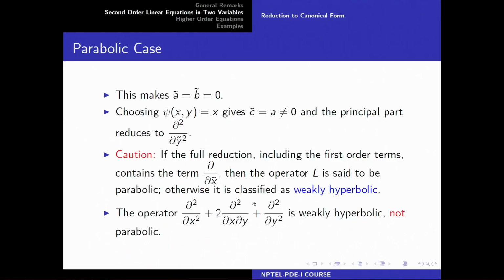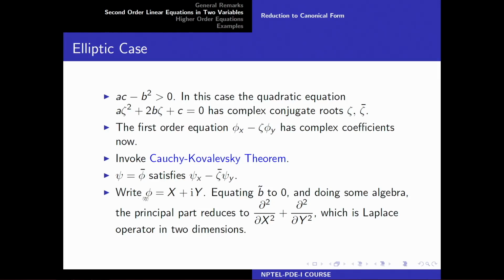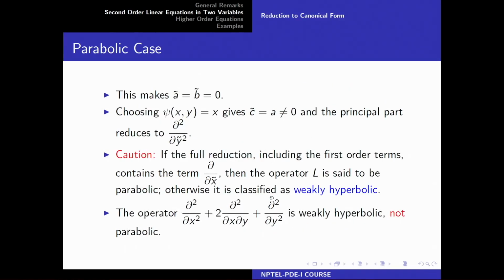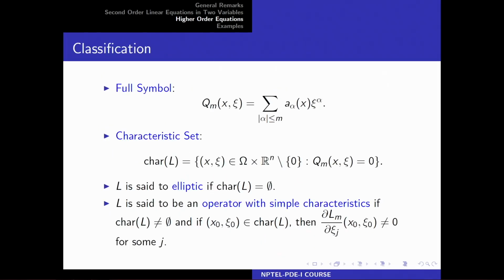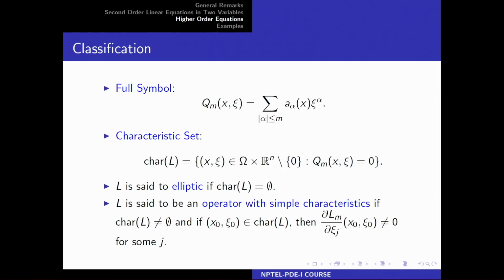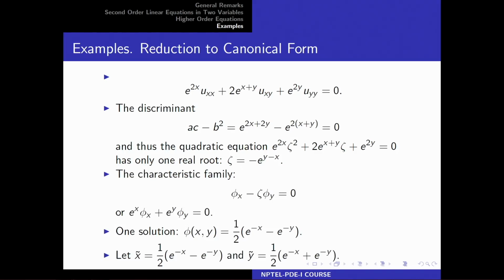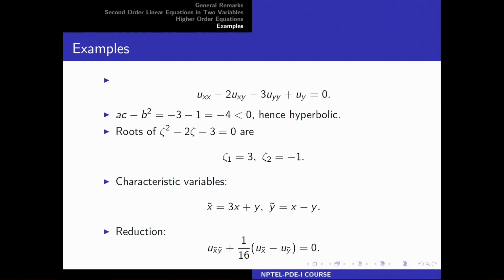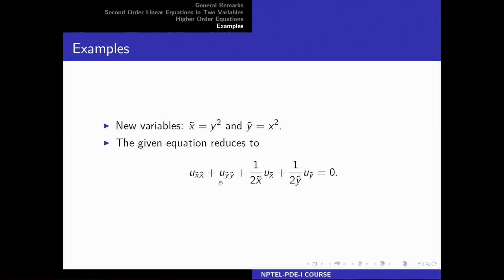lec17 Classification-3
Quadratic and canonical forms, Elliptic, Parabolic, Hyperbolic, Weakly hyperbolic